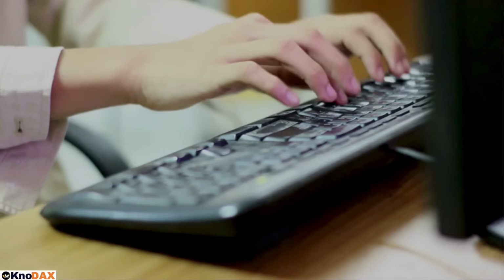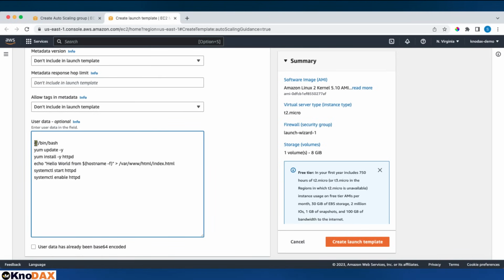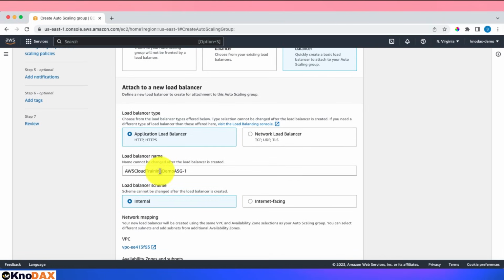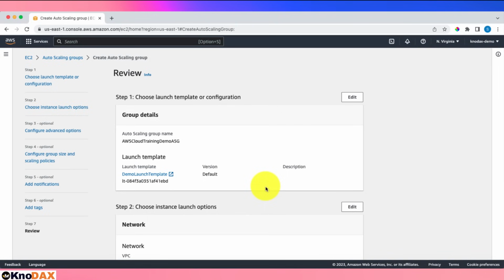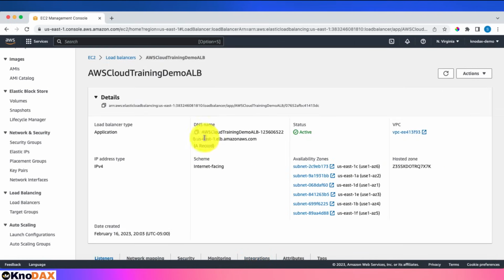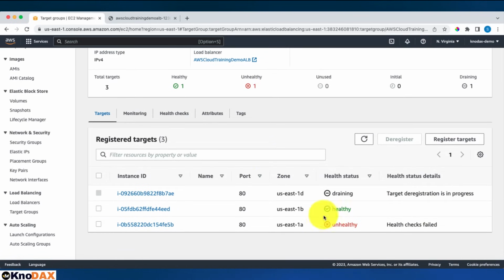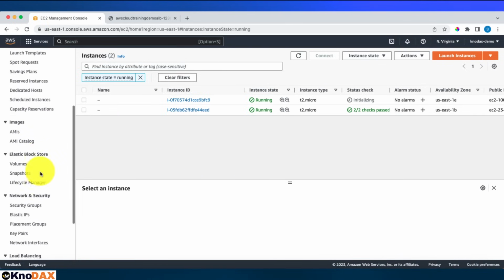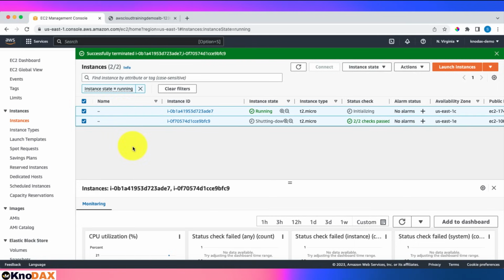What is EC2 Auto Scaling | EC2 Auto Scaling Tutorial | How to Set up Auto Scaling | AWS Auto Scaling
Learn what EC2 Auto Scaling is and how to set it up with this easy tutorial.  Discover the benefits of AWS auto scaling and how it can help you manage your EC2 instances efficiently. This tutorial will guide you through the process of setting up EC2 Auto Scaling . Don't miss out on this must-watch video for all AWS Cloud Practitioners!